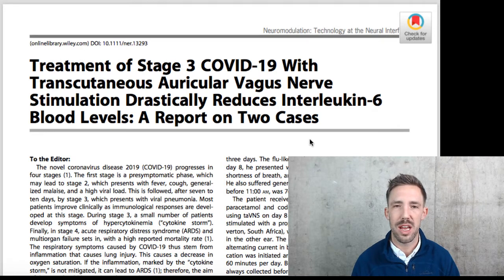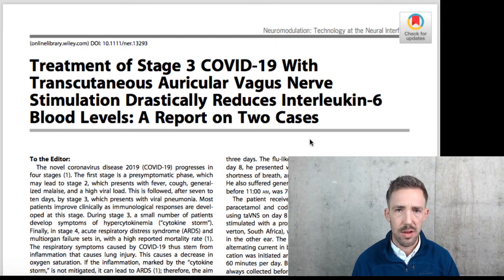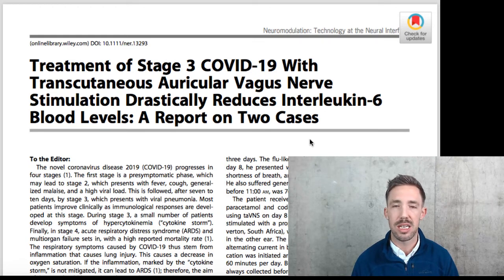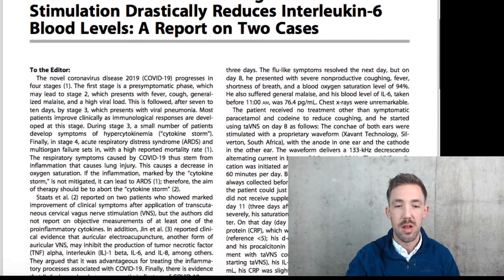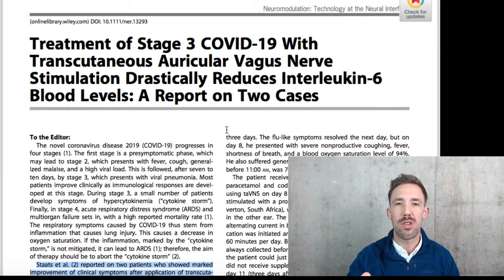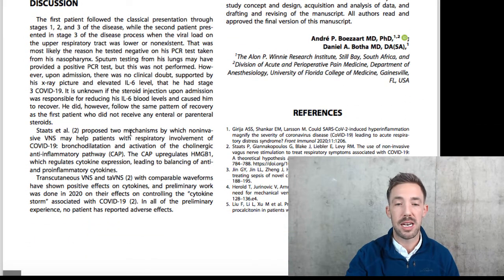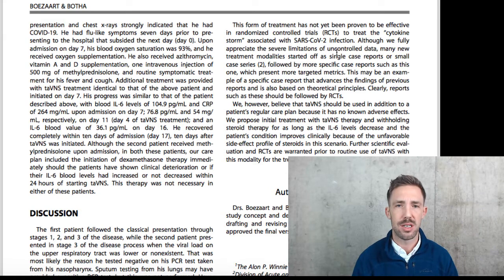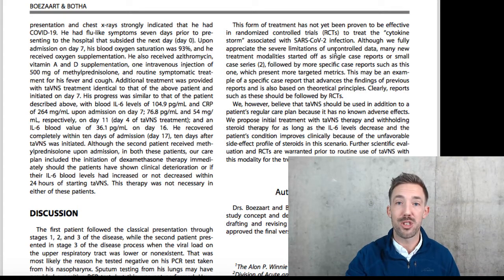New Research - Vagus Nerve Stimulation Could Decrease COVID Cytokines!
In this video, Dr. Taylor briefly reviews a brand new paper discussing the potential benefit of Vagus Nerve Stimulation on COVID-19 lab markers. This paper tells of 2 case studies who had markedly elevated IL-6 (inflammatory cytokine) that decreased significantly after Vagus Nerve Stimulation!

This paper is cool, but PLEASE don't think that VNS is going to cure COVID. It's just interesting research :)

💡 Explore More from Dr. Taylor Krick — The Autoimmune Doc

🌟 Start Here…
Did you just find the health answers you’ve been looking for?
Stay up to date with weekly educational videos breaking down complex autoimmune mechanisms into simple, actionable solutions.
🎧 Listen to The Autoimmune Doc Podcast

🧬 Work With Dr. Taylor Krick
Interested in becoming a client or working with Dr. Taylor and the Washington Wellness Center team?

📚 Dr. Krick’s Amazon favorites

📺 Other YouTube Videos You’ll Love

autoimmune disease, functional medicine, gut health, detox, holistic healing, Dr Taylor Krick, autoimmune doc, mast cell, PANS, PANDAS, Hashimoto’s, chronic inflammation, natural healing, evidence-based wellness, Washington Wellness Center, root cause healing